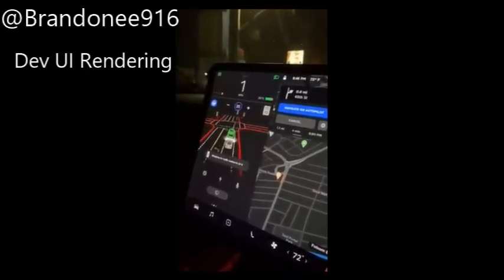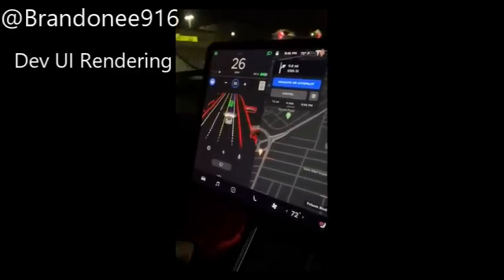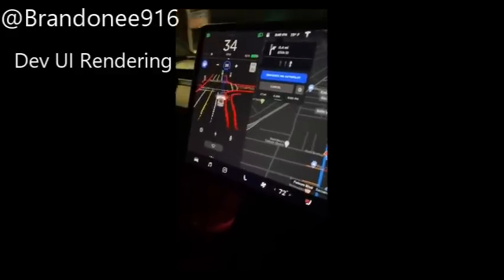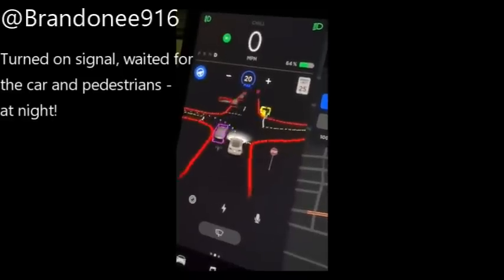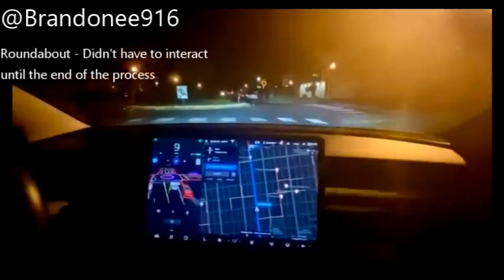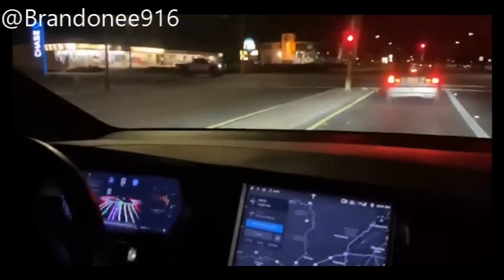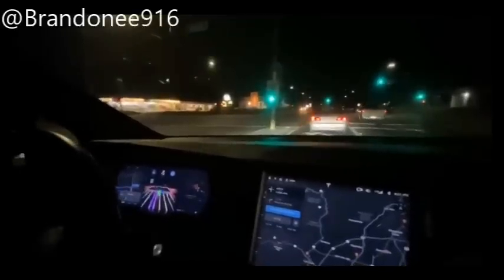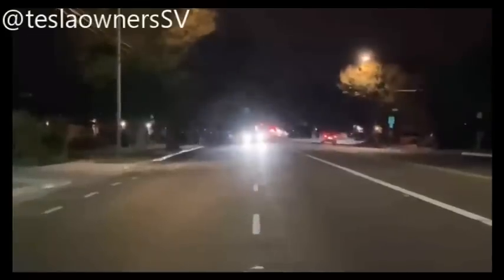Tesla FSD Beta is OUT !! - Compilation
I've been dying to see some FSD Beta, finally found some and compiled them here.
These are from @Brandonee916 and @teslaownersSV.

Release Notes:
Full Self Driving (Beta)
Full Self-Driving is in early limited access Beta and must be used with additional caution. It may do the wrong thing at the worst time, so you must always keep your hands on the wheel and pay extra attention to the road. Do not become complacent.

When Full Self-Driving is enabled your vehicle will make lane changes off highway, select forks to follow your navigation route, navigate around other vehicles and objects, and make left and right turns. Use Full Self-Driving in limited Beta only if you will pay constant attention to the road, and be prepared to act immediately, especially around blind corners, crossing intersections, and in narrow driving situations.